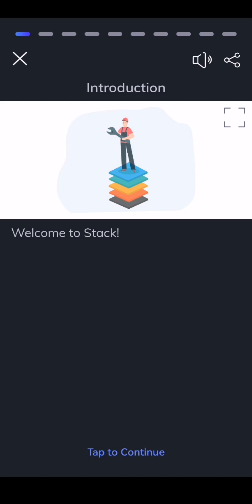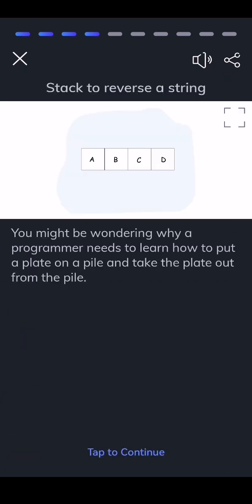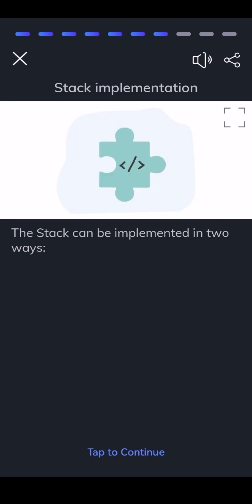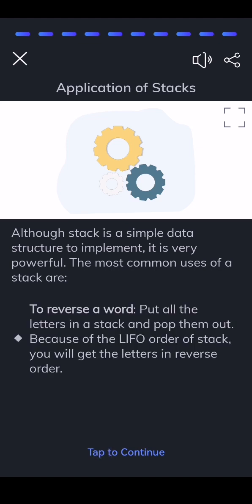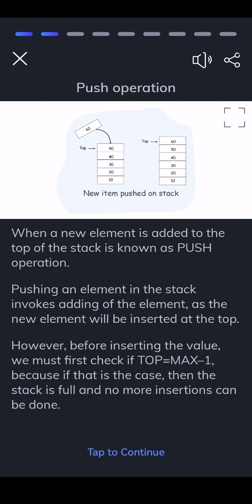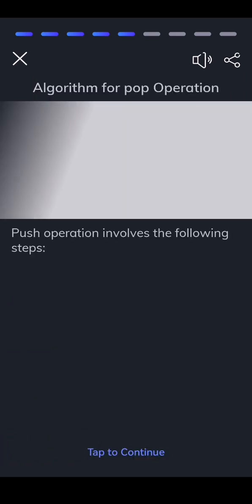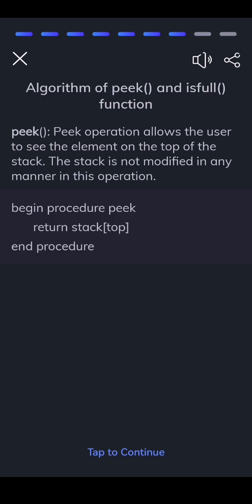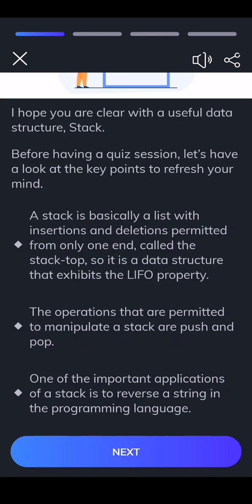Let's Learn Data Structure and Algorithms with Programming Hub | Episode 4